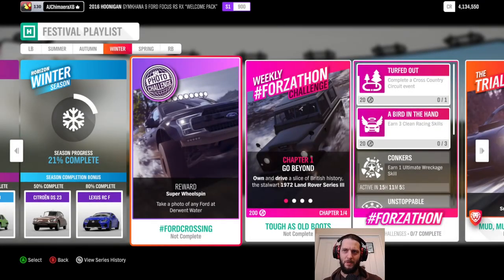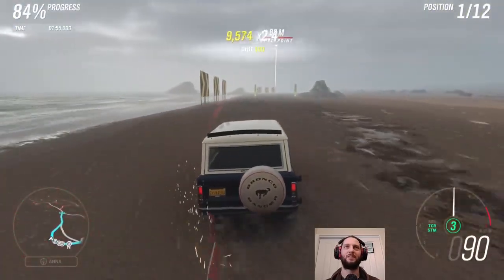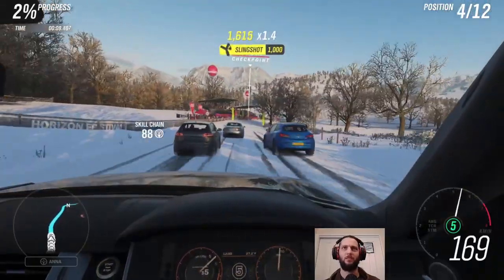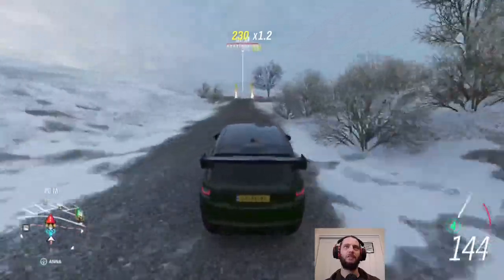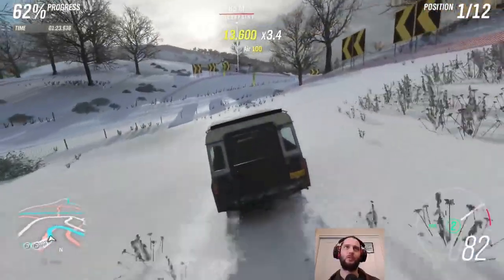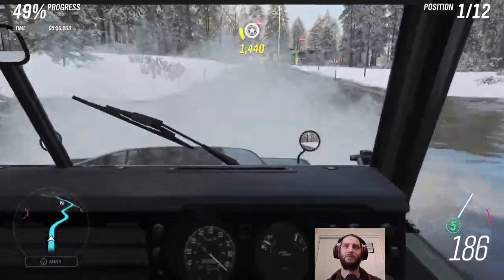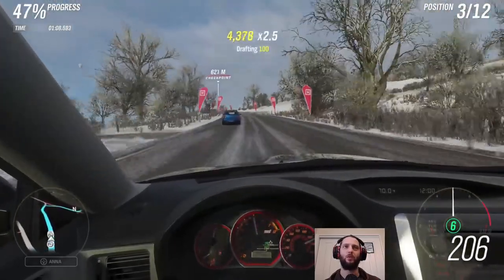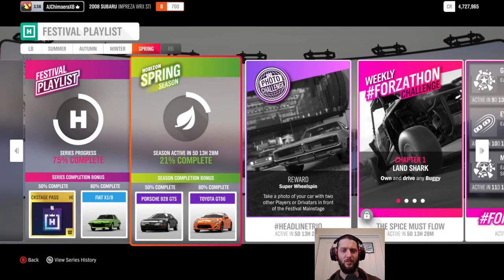Drifting Through The Snow - Forza Horizon 4 Final Playlist Winter Season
As expected from the snowy setting, off-road vehicles play a large part in this season and its challenges. Interesting to note that the Land Rover that you win is not eligible for the Weekly Challenge as it is the Forza Edition, so be warned. Not that the base car costs much, at least.